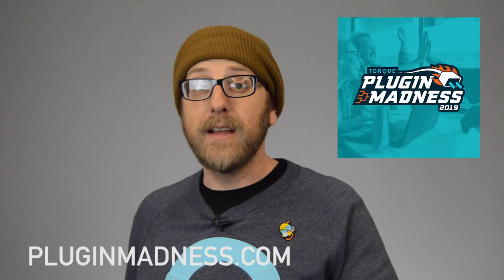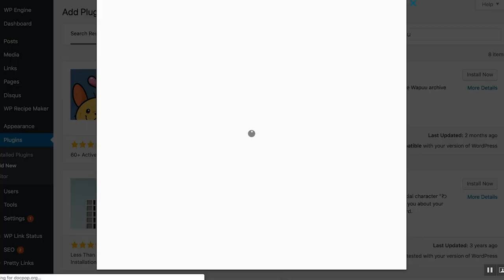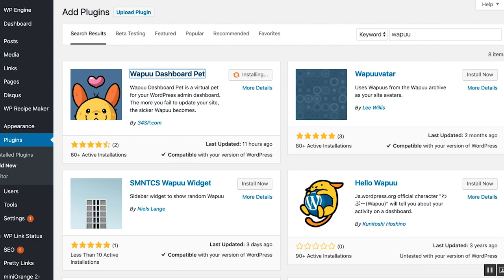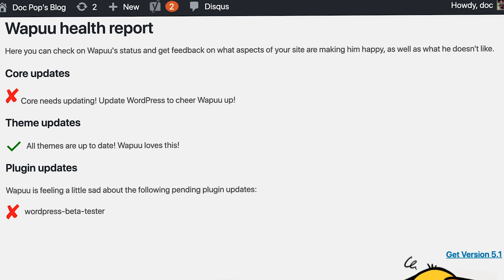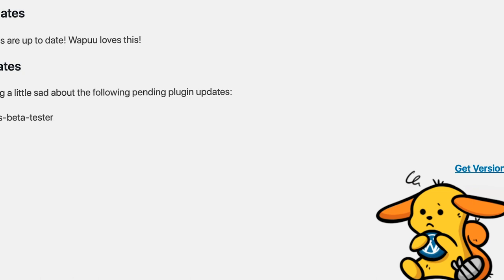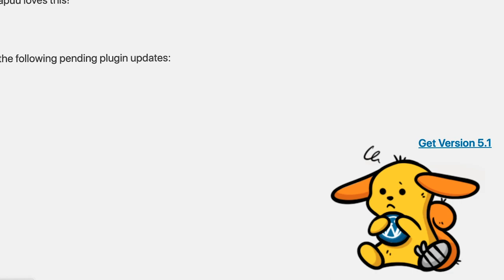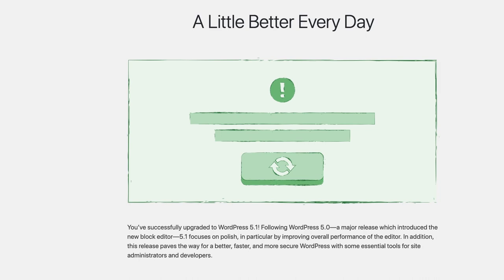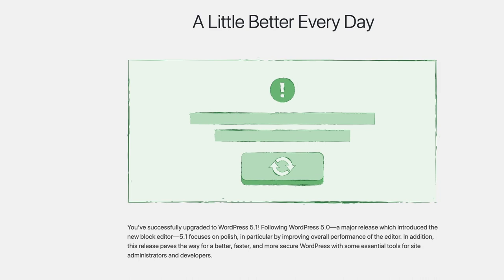A mochipet for WordPress sites?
In this week's News Drop, Doc talks about the fresh release of WordPress 5.1 and a great plugin called Wapuu Dashboard Pet.

Don't forget to nominate your favorite WordPress plugins for our annual Plugin Madness competition.